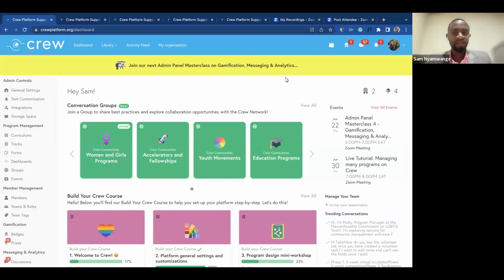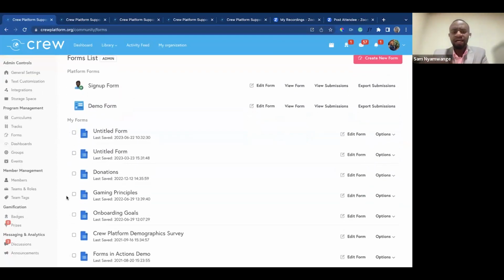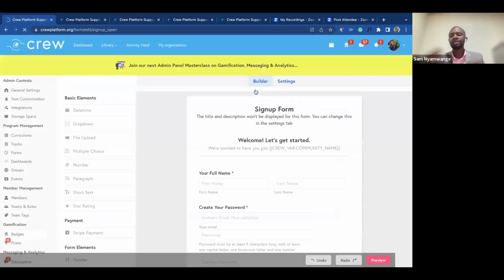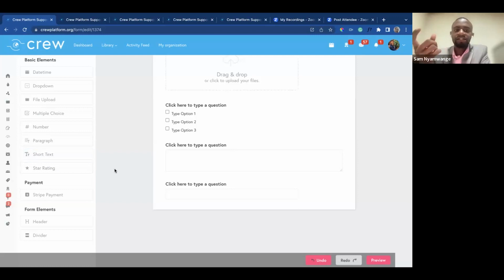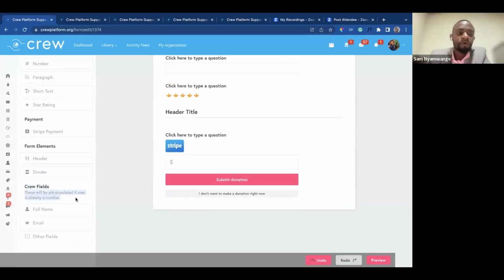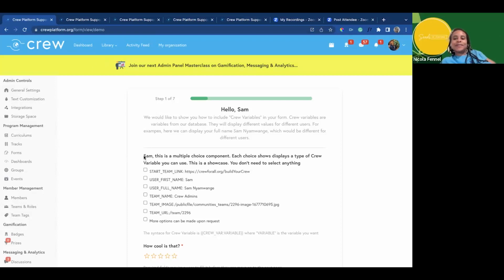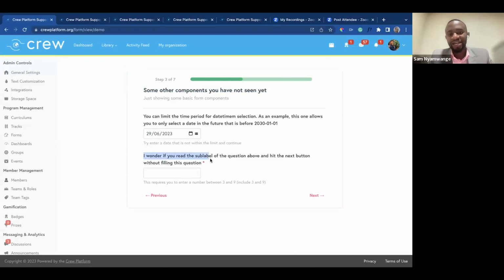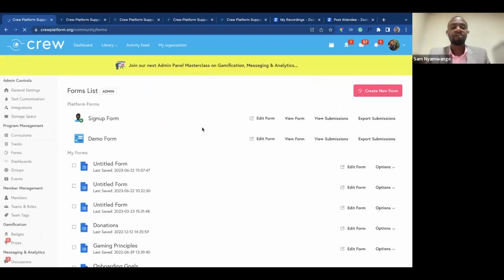Mastering Forms on Crew: Collecting Data and Enhancing Participation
Discover the Power of Forms on Crew! Watch our tutorial recording to learn how to collect data, give tests, and boost participation. Customize forms, gather valuable insights, and engage your audience effectively. Enhance interaction and participation with Forms on Crew.